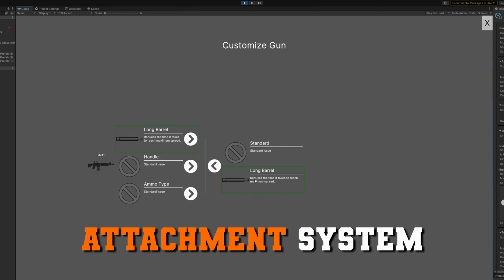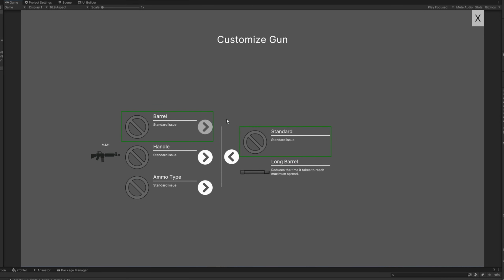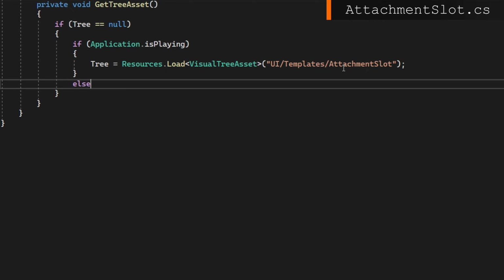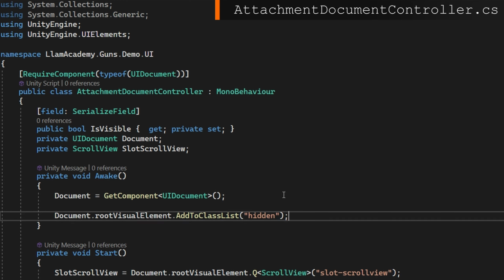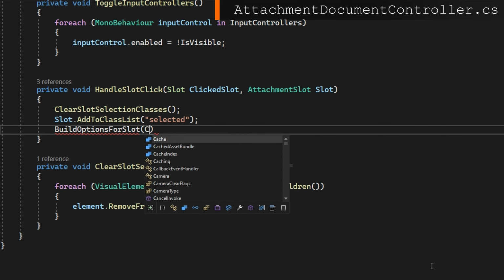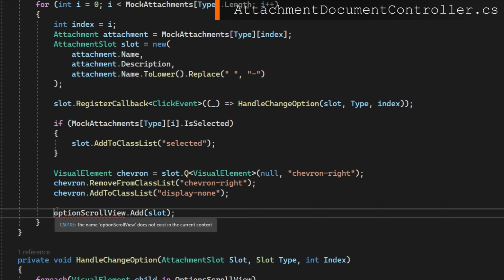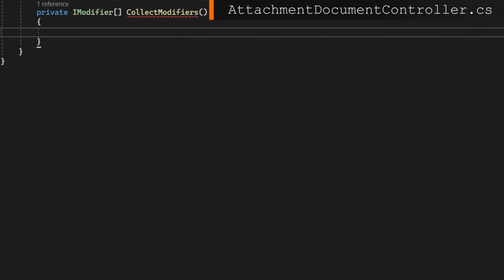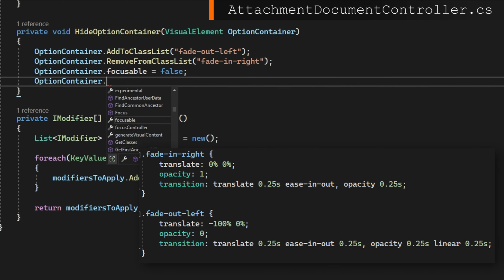Gun Attachment System | Gun Series 10 | Unity Tutorial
Learn how to create a Gun Attachment System in Unity. We'll be leaning heavily on systems built earlier videos in the series - specifically 8 and 9

Adding attachments gives your players the opportunity to customize their experience in your game which adds some significant depth. In this video, learn how to do the data modeling for attachments and create the UI to enable your players to customize their guns with attachments!

Chapters:
00:00 Topic Introduction
00:37 System Overview
02:09 Page Overview
04:11 Reusable Component: Attachment Slot UI
06:05 Backing Class for Reusable Component - AttachmentSlot.cs
09:25 Data Model for Attachments - Attachment.cs
10:27 Dynamically Add Slot UI to Page
12:50 Disable User Input
14:29 Slot Enum Creation
14:40 Show Dynamic Attachments Per Slot
18:24 Selecting Attachments
21:39 Applying Attachment Modifiers to a Gun
24:23 Show/Hide Cursor
24:45 More Attachment Options
27:27 Allow Hiding of Attachment Options
28:08 Final Thoughts & Support LlamAcademy